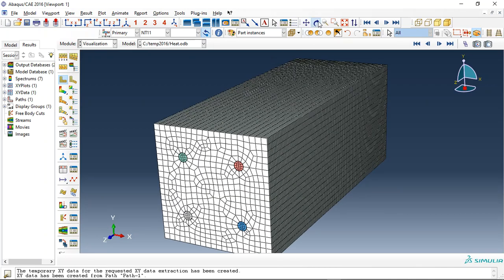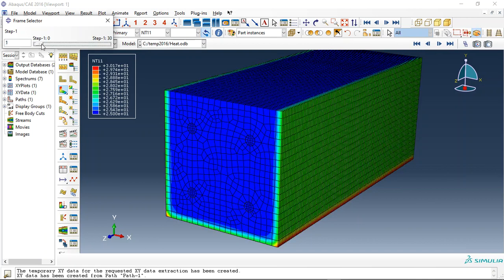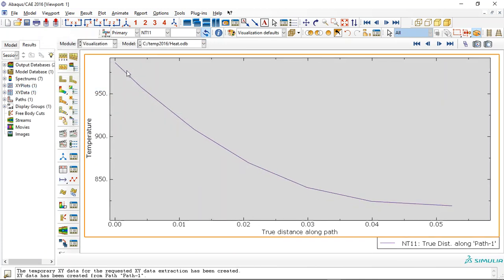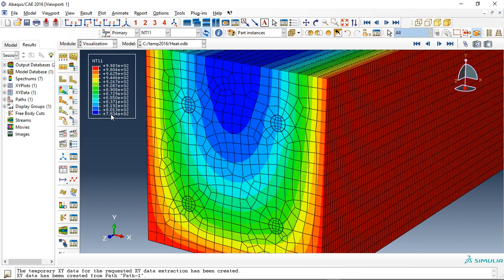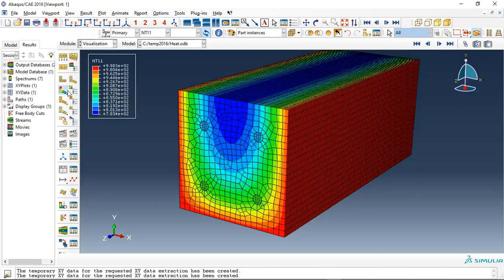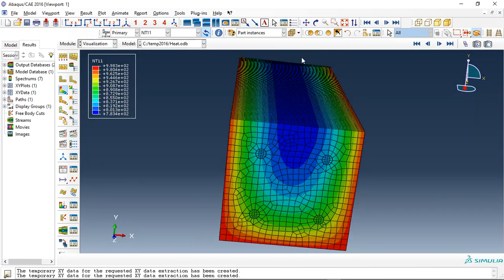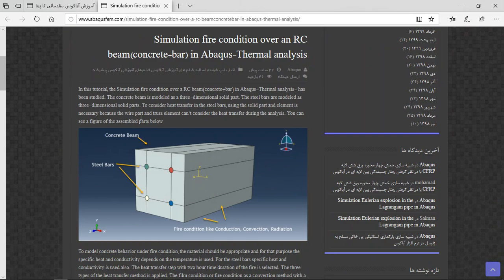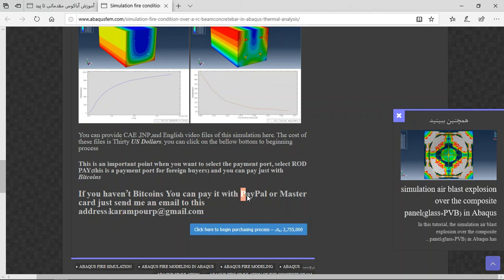Simulation fire condition over an RC beam(concrete+bar) in Abaqus-Thermal analysis